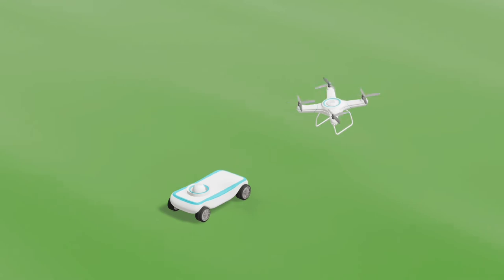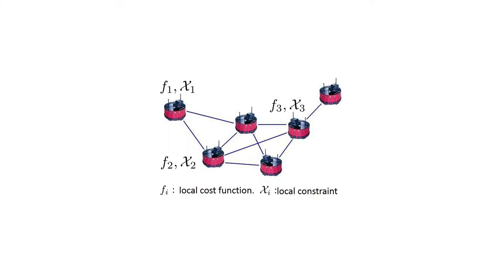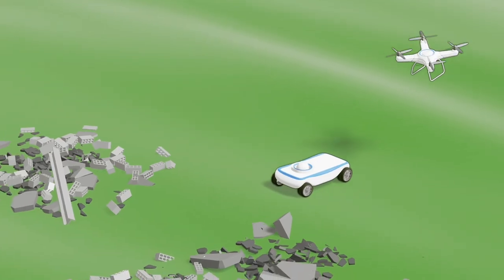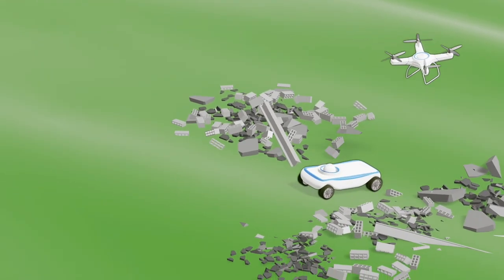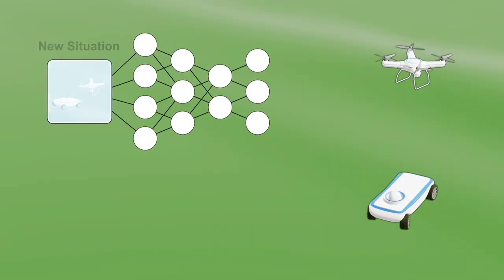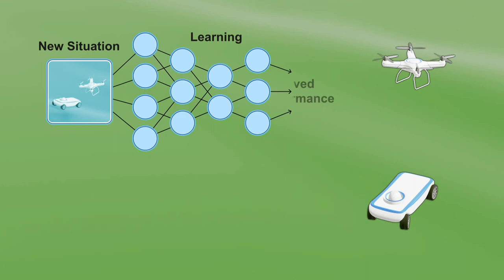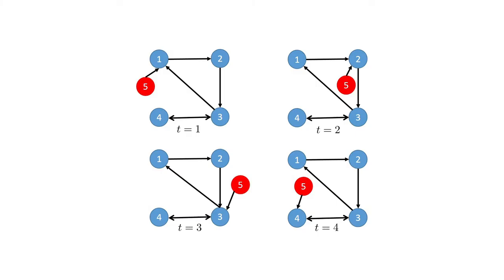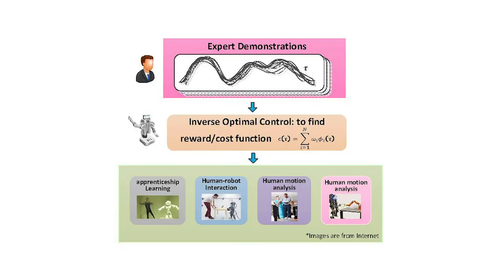AAE Lab Tour, Shaoshuai Mou